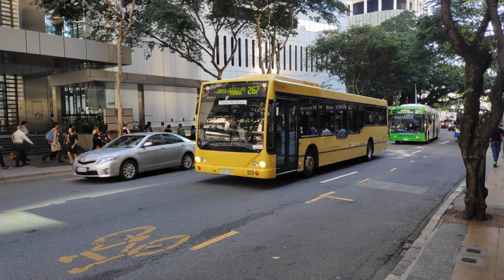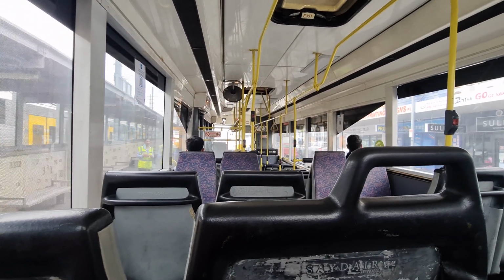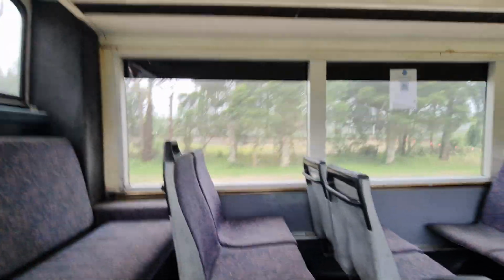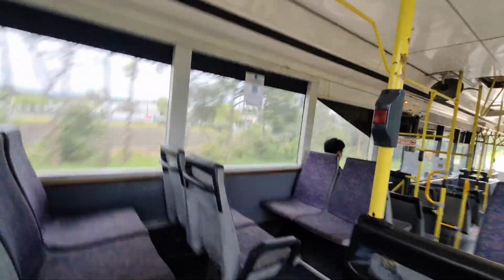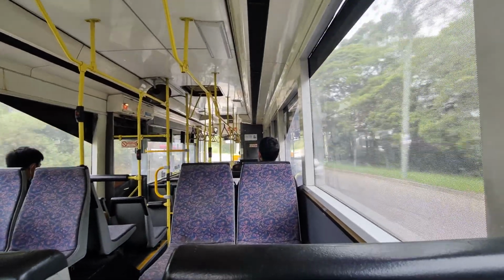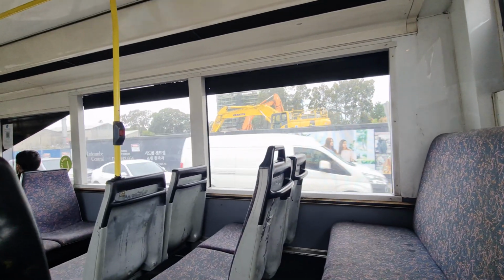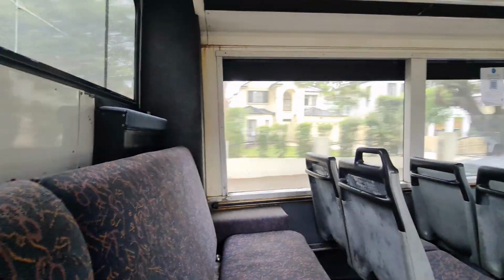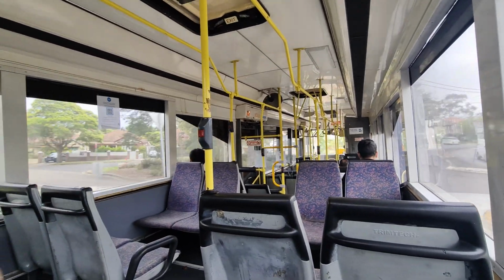Another Ex-Brisbane Icon! NSBC Volvo B10L (Austral-Pacific)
In another throwback to my childhood Brisbane travel, I managed to catch is Ex- Brisbane Transport Volvo B10L on rail replacement in December 2021. Having caught these on a relatively regular basis when I was younger, it was a very nice throwback to jump onboard one of these, especially after so long!

As one of Brisbane's earliest low floors, these buses were an interesting hybrid of components and came with interesting seats, stop bells and stickers, which I must say, felt quite unique when travelling through Sydney's Inner West.

So, if you want a trip down Transport memory lane, make sure to watch this review. It's my birthday gift I'll share with you.